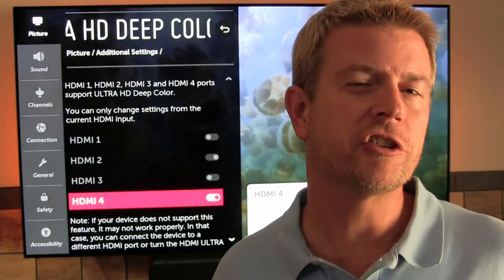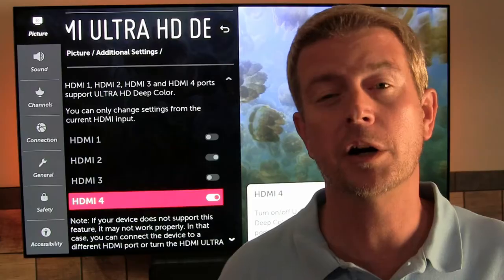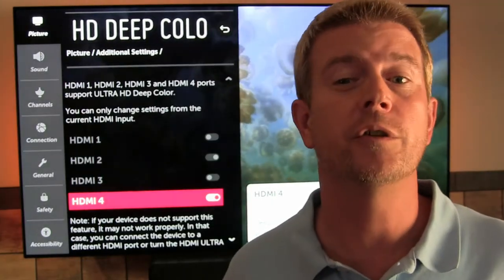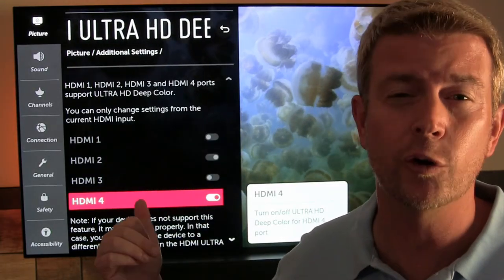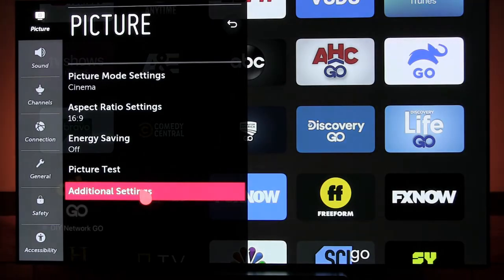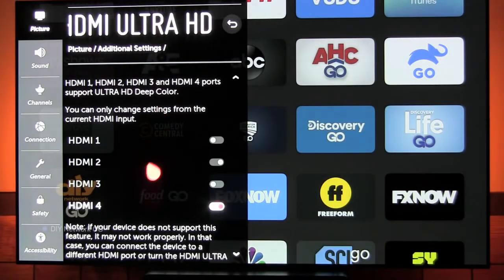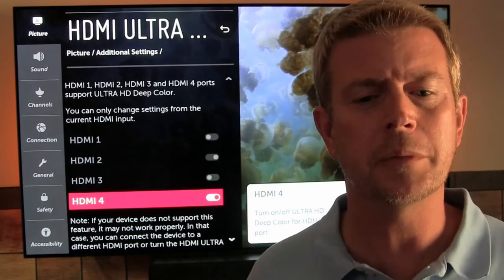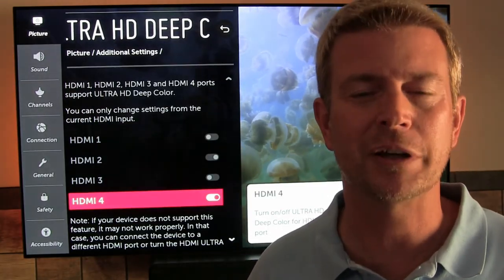LG OLED TV Turn on Ultra HD Deep Color in Settings for HDR and Dolby Vision Content 2019 C9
65” LG C9 OLED TV on Amazon
Other LG OLED TV’s on Amazon

One of the reasons you got an LG OLED is for the amazing HDR and Dolby Vision picture quality. But you won't get that if you don't turn on Ultra HD Deep Color for the HDMI input/s receiving HDR signals. In this short video I show you where that setting is.